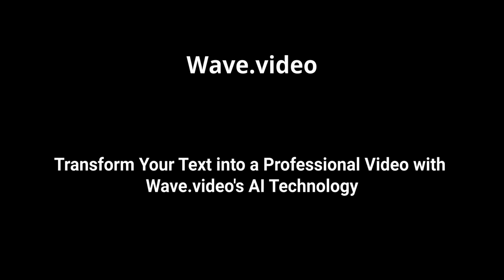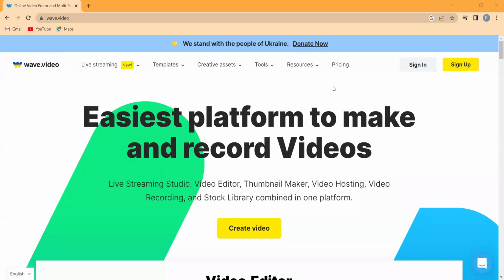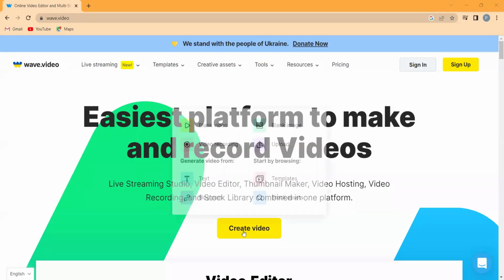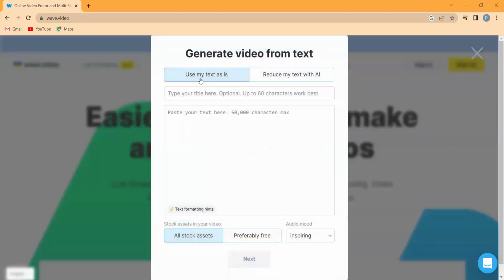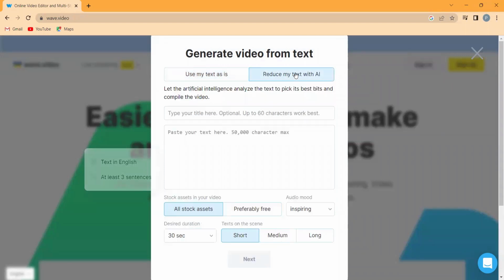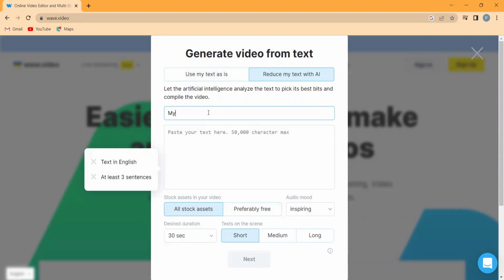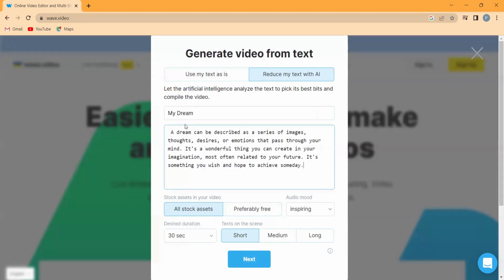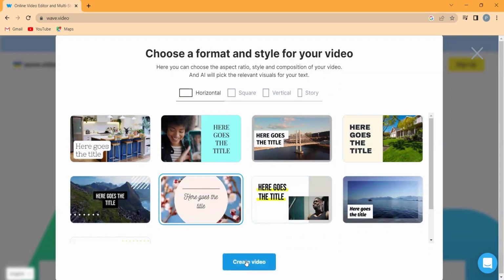Transform Your Text into a Professional Video with Wave.video's AI Technology | Wave.video Demo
In this AI Demo, we'll be showcasing Wave.video, a powerful platform that uses AI technology to transform your text into a professional video. With Wave.video, you can quickly and easily create a video from any text, with the ability to set the duration and tune the video to your liking.